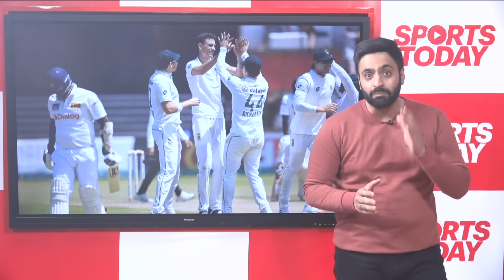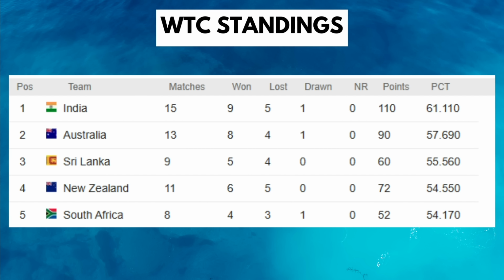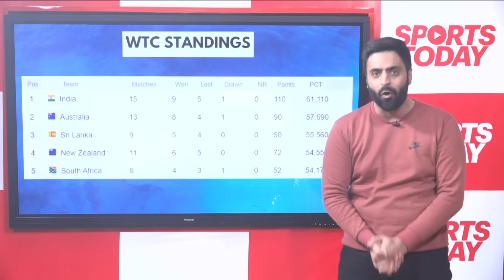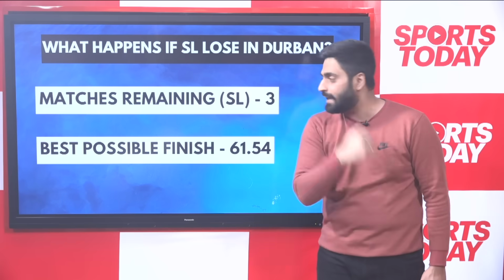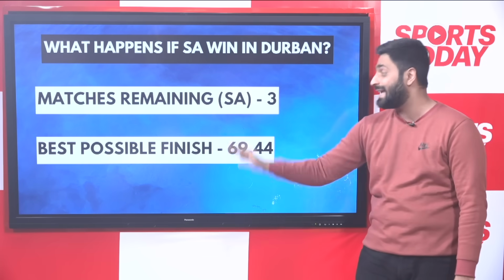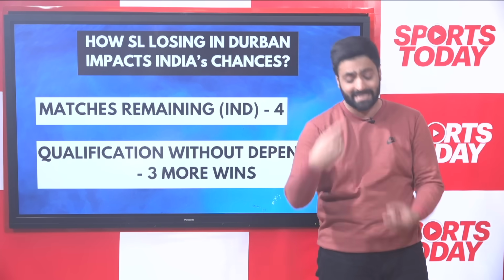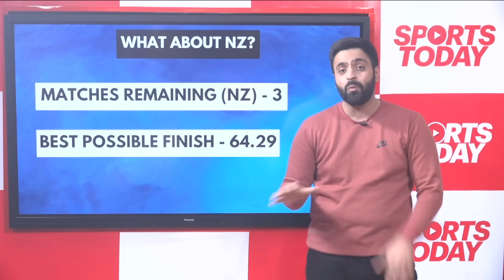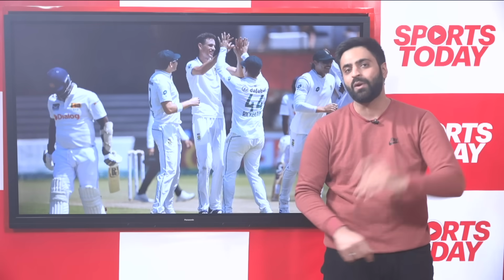WTC Final Scenarios: How Durban Test's result would impact Team India's chances| Sports Today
Here's how the 1st Test between South Africa (SA) and Sri Lanka (SL) in Durban could impact the WTC final qualification for both teams and India.